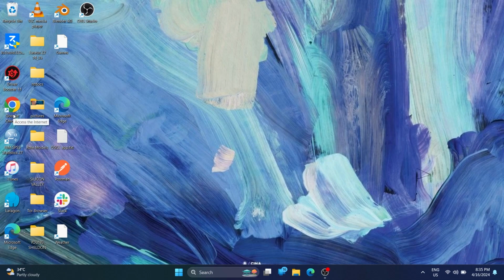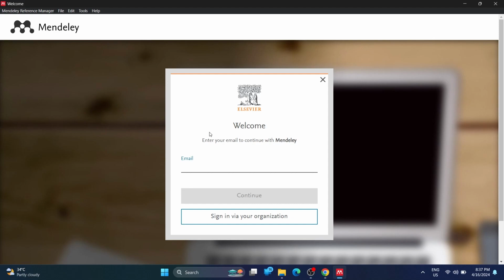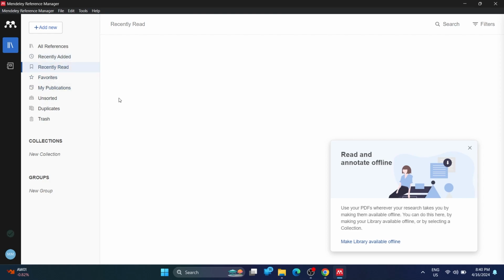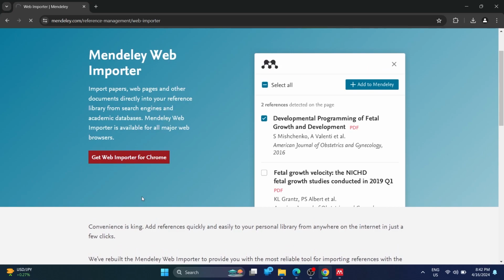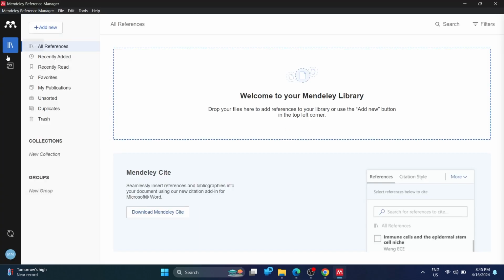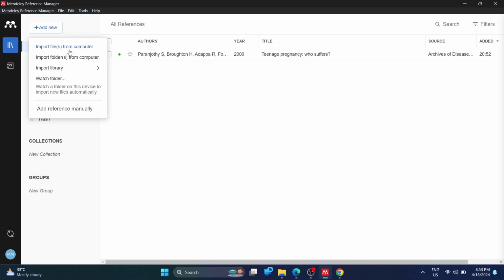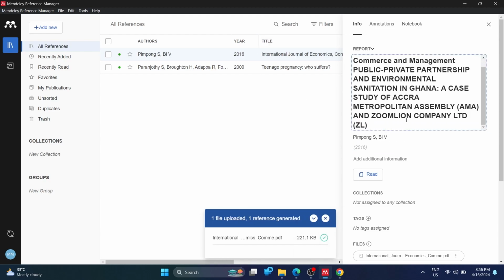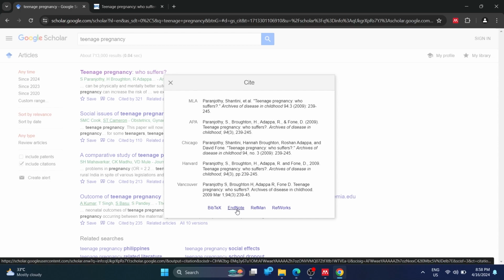Master Mendely Reference Manager In 18 Minutes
Hello MUSHE-CODE Here.
In this video, we are going to discuss the installation, User Interface and Various ways of adding references to mendeley.
Also don't forget to click on the notification or bell icon there so that you can be notified whenever i post a video.
Thanks.